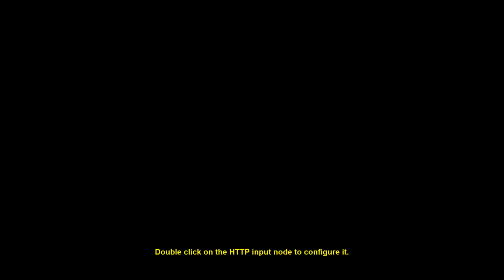How to configure Node-RED with Philips Hue webhook events - Step By Step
In this step-by-step tutorial, you'll learn how to configure Node-RED with Philips Hue webhook events to create an automated smart home experience. We'll guide you through each process, from setting up Node-RED to integrating it with your Philips Hue lights. Whether you're a beginner or an experienced developer, this video will provide you with all the tips and tricks you need to make your home smarter.